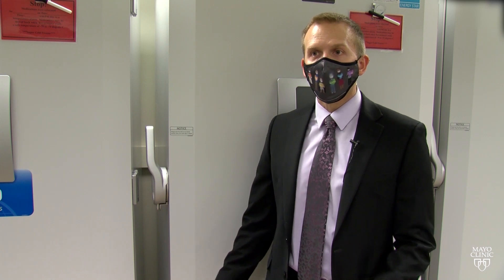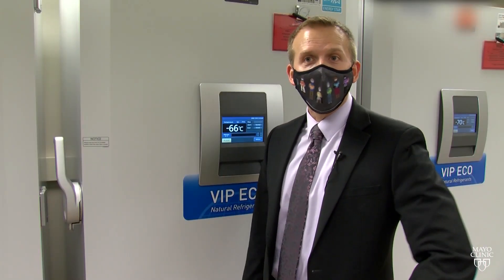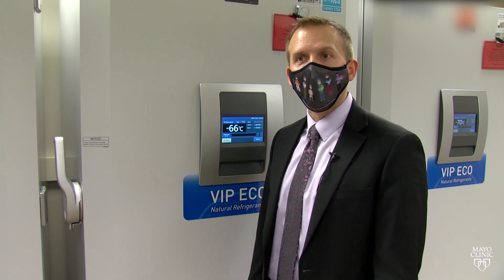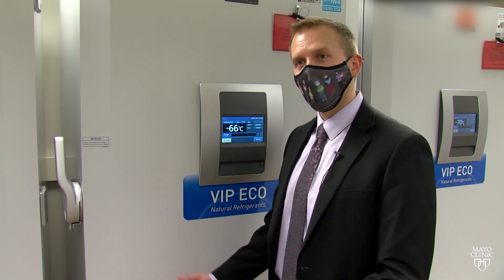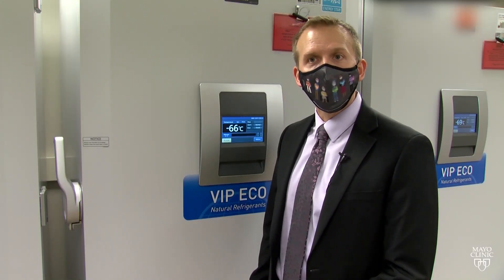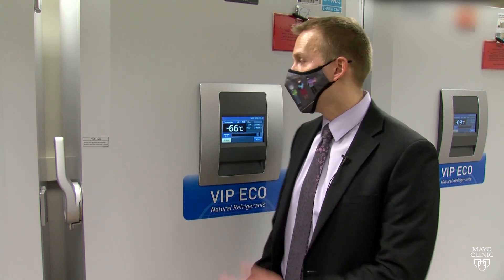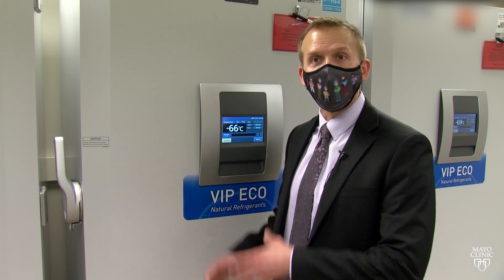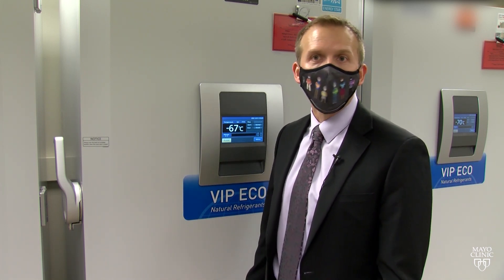Inside the ultra cool freezers that will house COVID-19 vaccines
Teams at Mayo Clinic are preparing for the anticipated arrival of COVID-19 vaccines, following federal approval. Different vaccines have different storage requirements. For instance, the Pfizer/BioNTech vaccine must be stored at minus 70 degrees Celsius (minus 94 degrees Fahrenheit) while Moderna has said that its vaccine needs to be stored at minus 20 degrees Celsius (minus 4 degrees Fahrenheit).

Mayo Clinic has multiple ultralow temperature freezers designated for vaccine storage and distribution. Each freezer can hold up to 100,000 doses of vaccine. Mayo Clinic has used these freezers for other therapeutics that have required low-temperature storage but none at such low temperatures.

Jason Christensen, Pharm.D., senior director of Pharmacy at Mayo Clinic, offers some insight into how these freezers work and will safely store the vaccines.